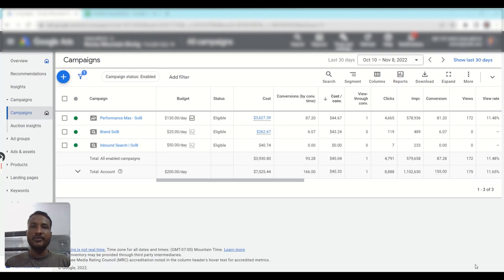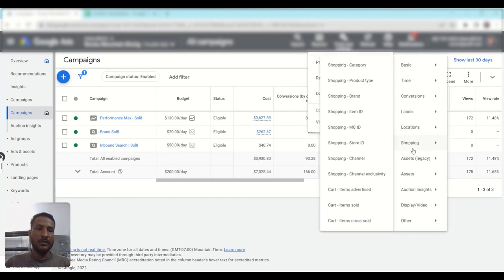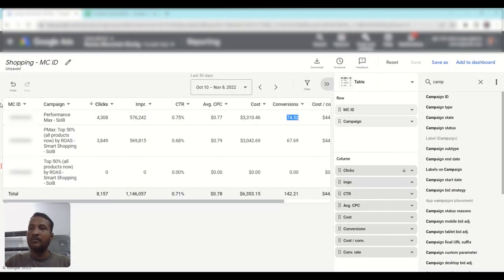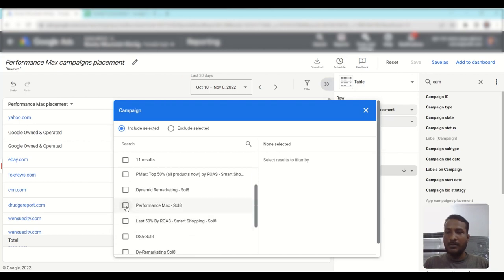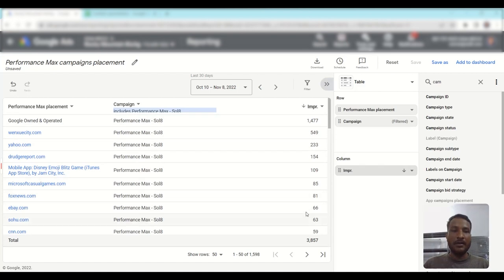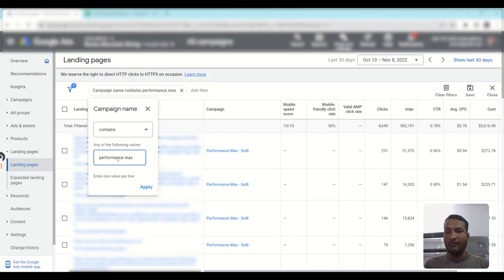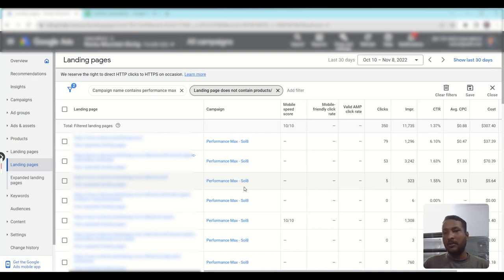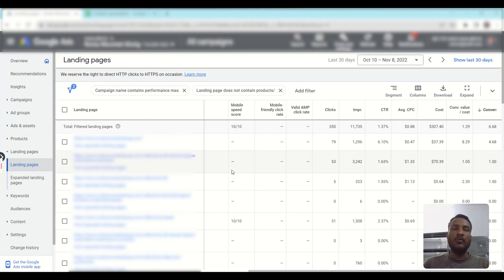🔥 How To Analyze Performance Max Campaign Data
Wondering where your Performance Max campaign is focusing? Smruti, our Junior Google Ads Specialist, is here to show you how to analyze Performance Max campaign data so you’ll know exactly which network it’s focusing on.

Follow these simple steps and you’ll be on your way to understanding your Performance Max campaign data like a pro in no time! Then you can start making optimizations to easily improve your performance.

0:00 Intro
0:39 How to analyze your Performance Max Campaign data
3:54 Determining how many impressions are from the Discovery and Display networks
7:03 Work with the best Google Ads agency on the planet

Catch Kasim and John LIVE every Friday at 1 PM PT as they answer everything you want to know about Google Ads.